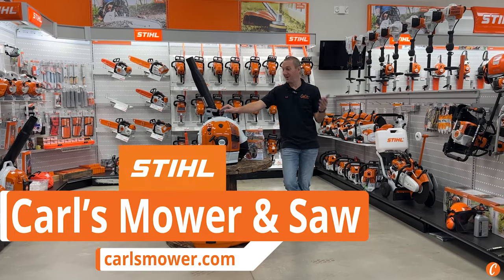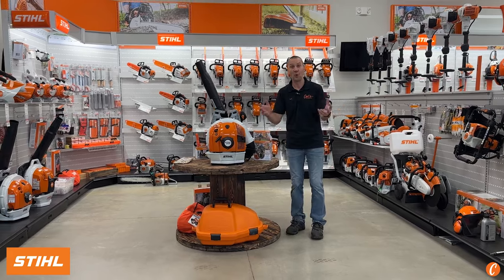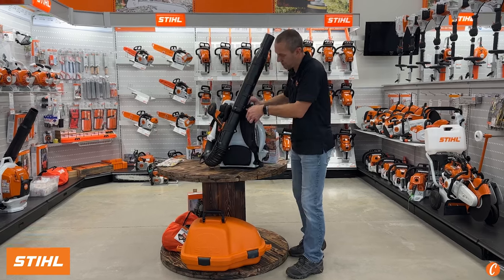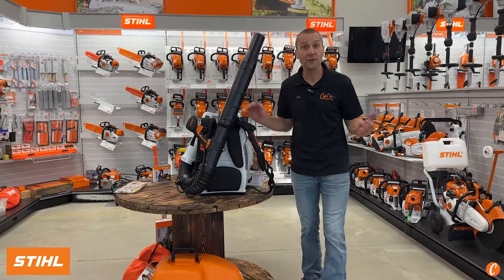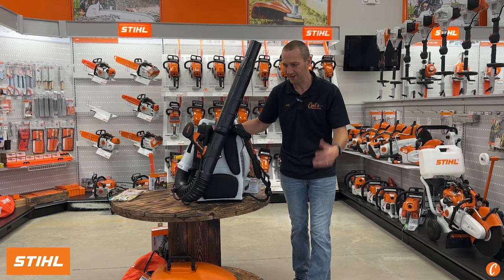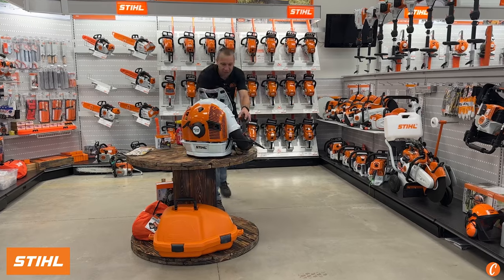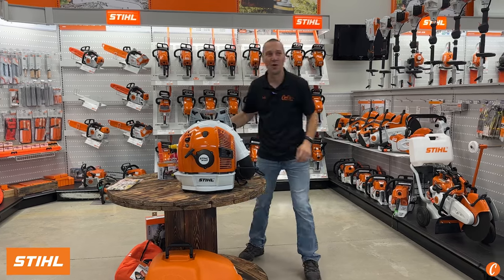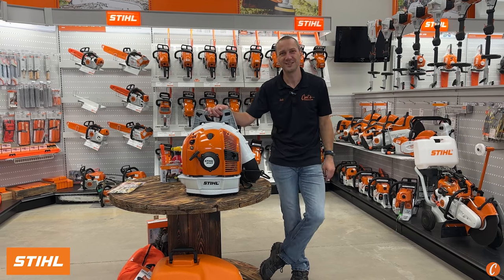Check out the STIHL BR 600 Blower!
The BR 600 isn’t STIHL’s biggest or baddest backpack blower, but it is the benchmark for professional-grade blowers thanks to its weight and power.

Check out some of the other key features that make the BR 600 blower a great pick for robust cleanup jobs.

Don’t forget when you have the choice, support your local power equipment dealer. They go above and beyond to make sure you’re the priority.